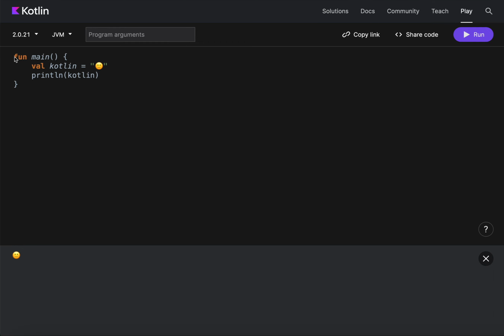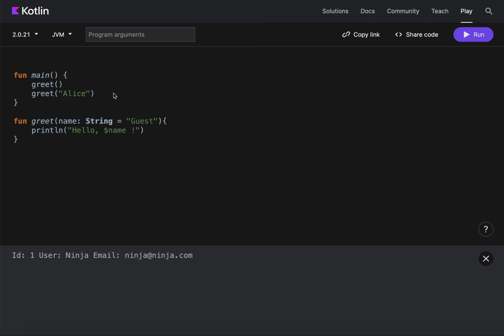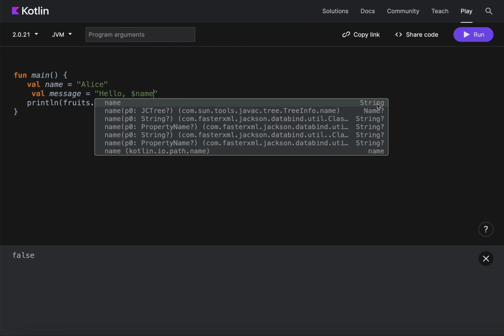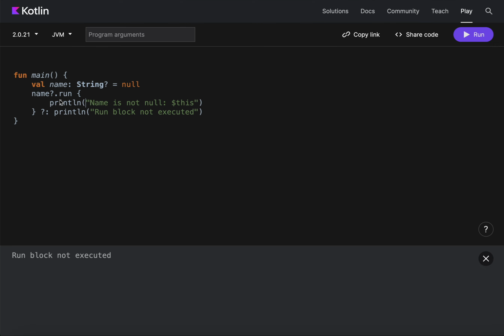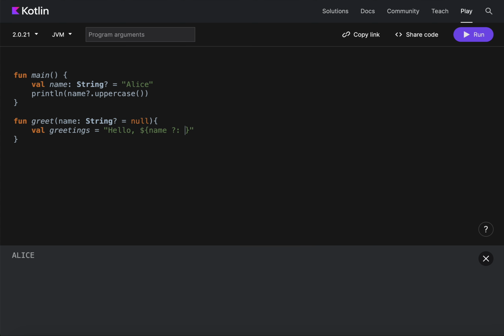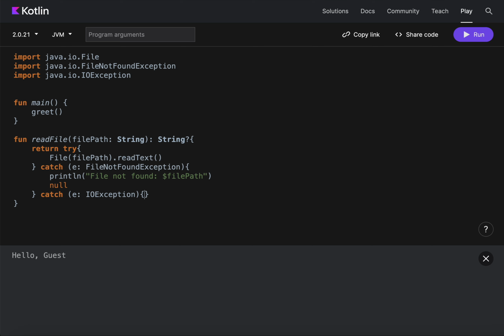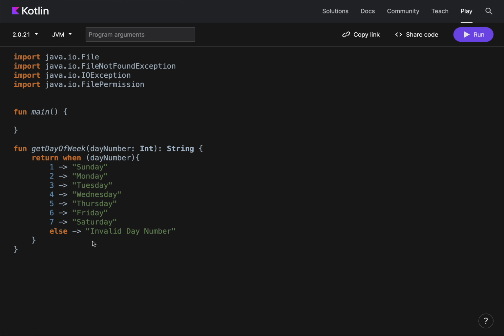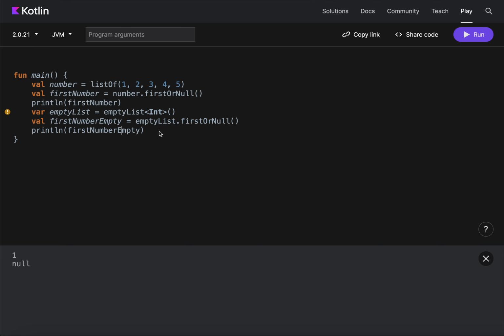14 Most frequently used Idioms in Kotlin Programming